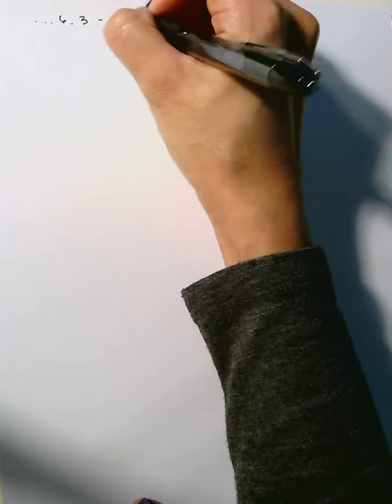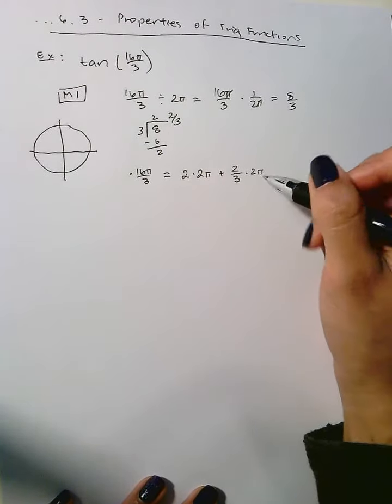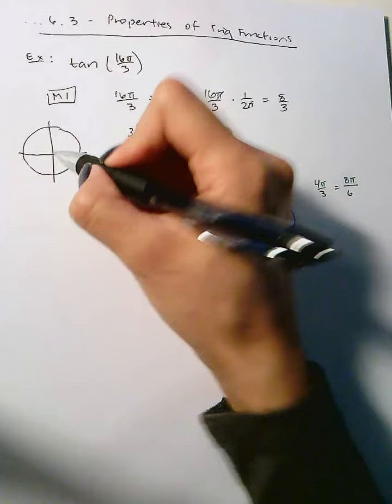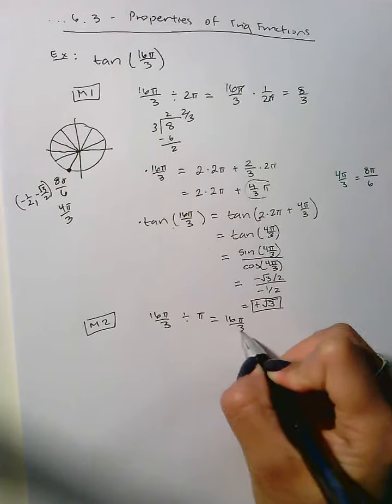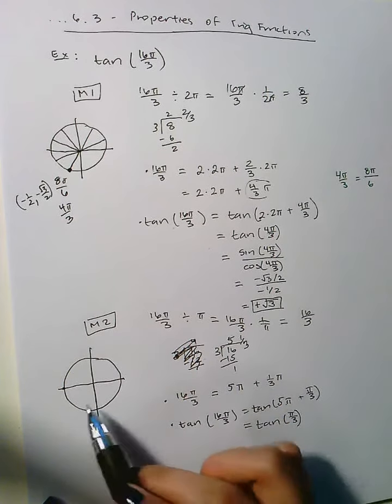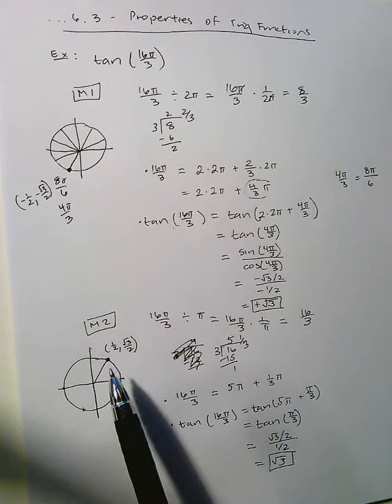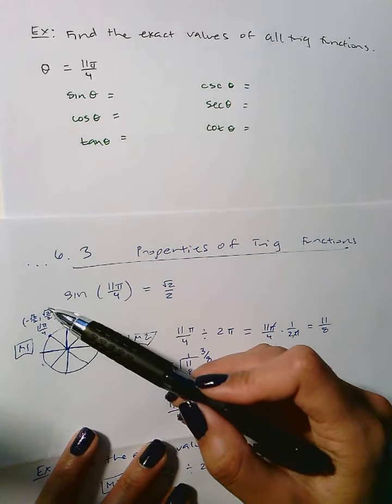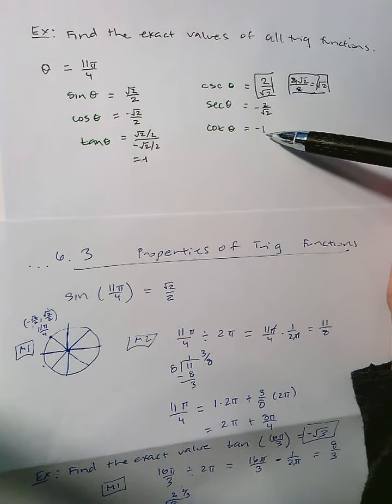6.3 Properties of Trig Functions- Part I